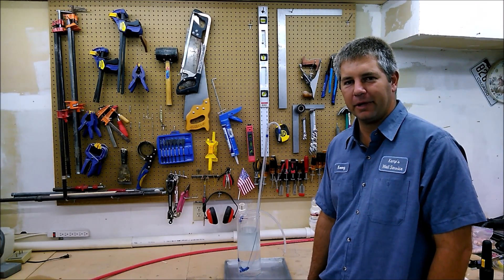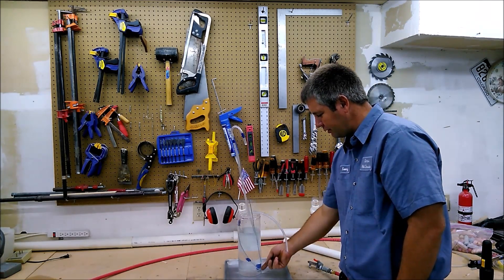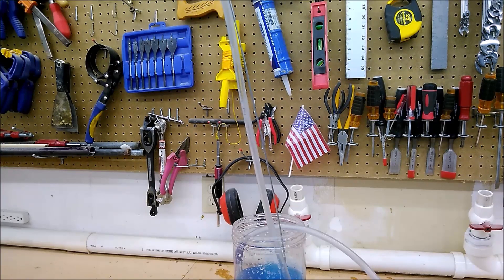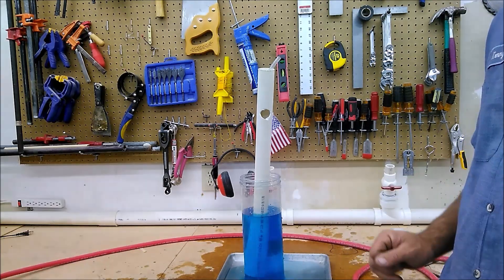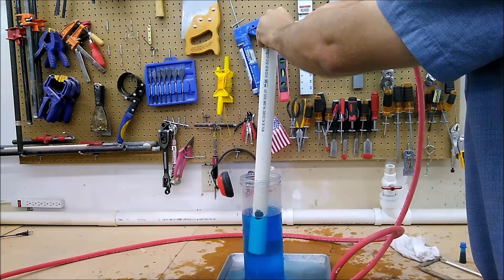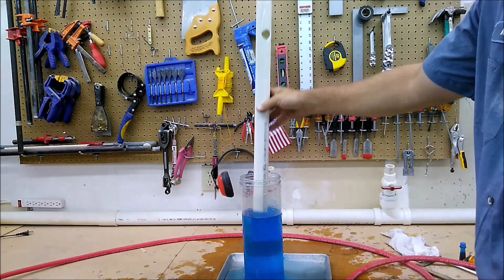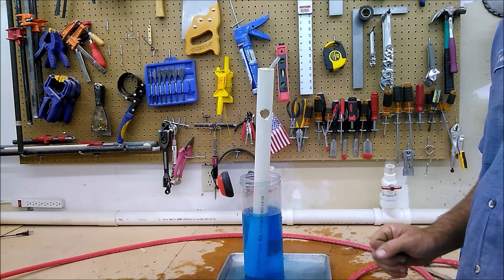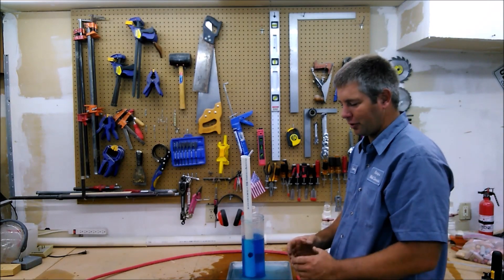Air lifting wells explained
Basic information related to air lifting wells for cleaning or development.